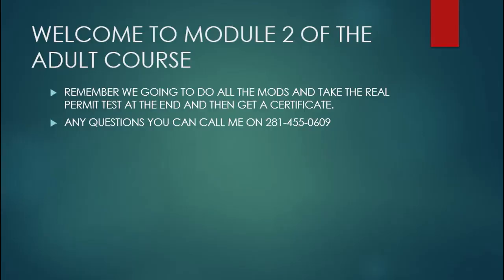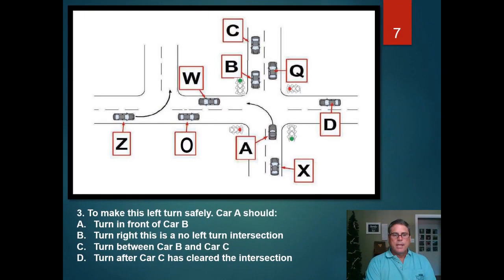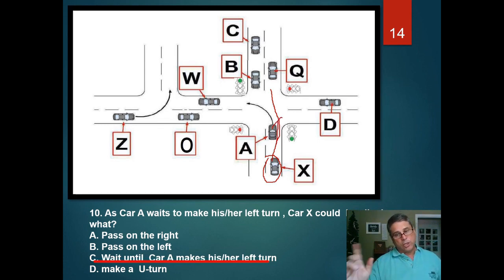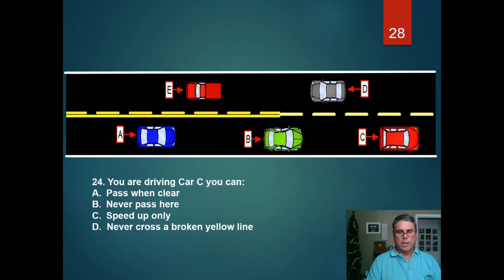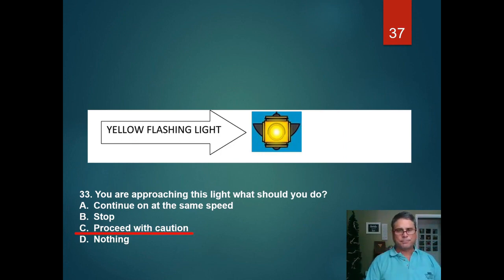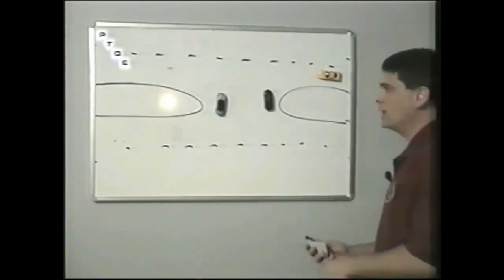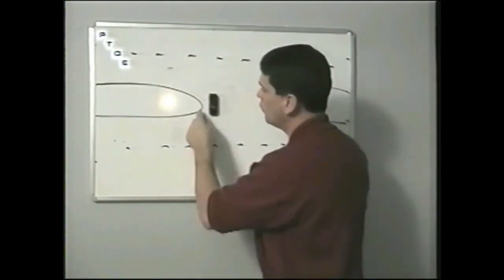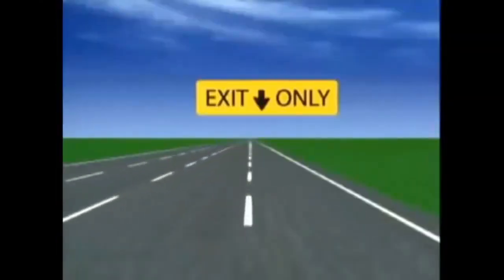ADULT MOD 2 LS7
ADULT DRIVERS ED